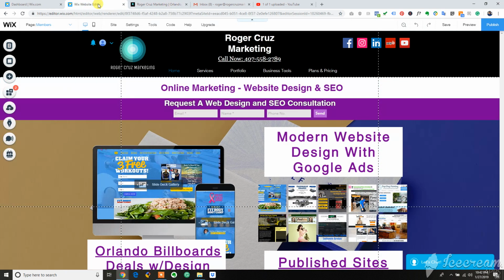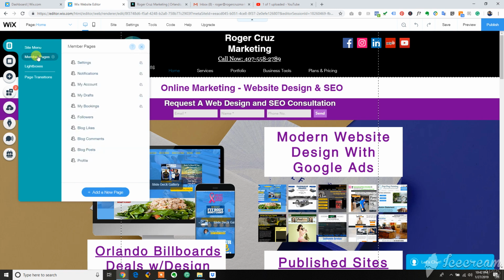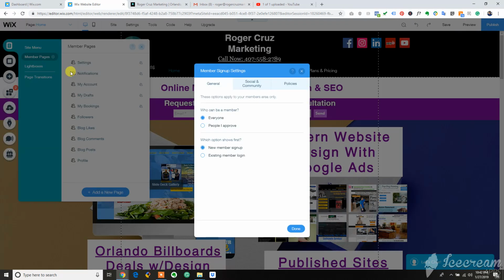Make A Members Only Area On Wix And How To Approve Members Part 1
This shows you how to approve members to your Wix Site.